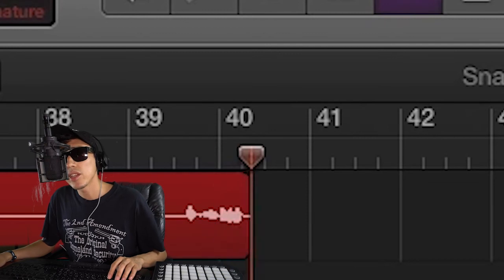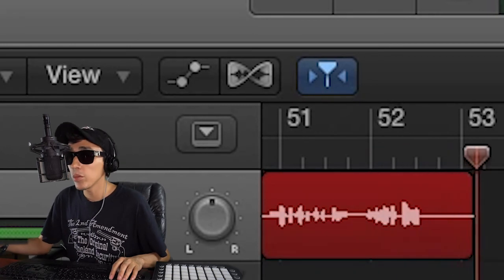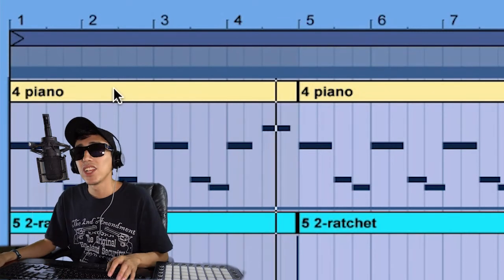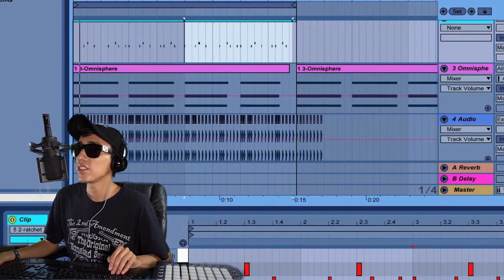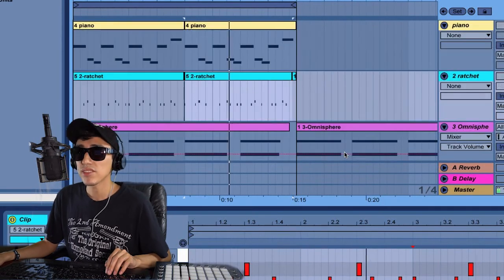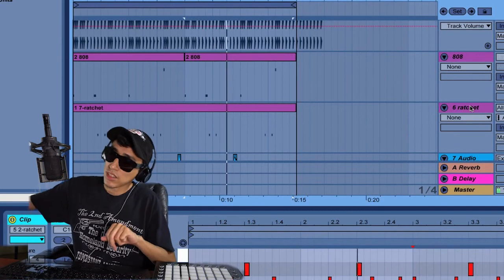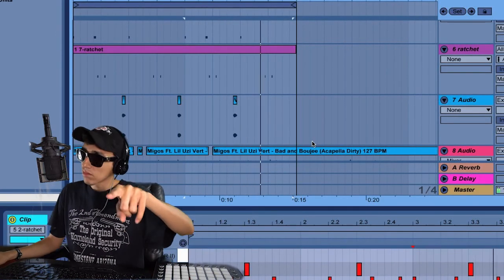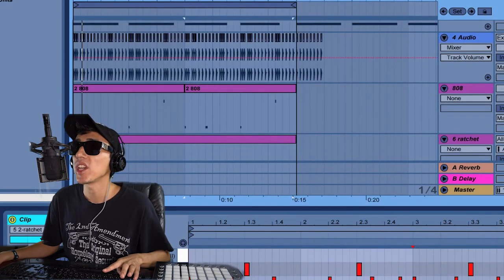How to make a MIGOS beat in 2 minutes!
if you want young metro to trust you.